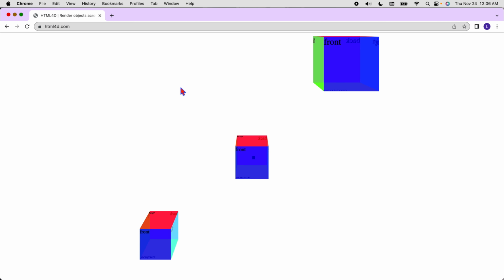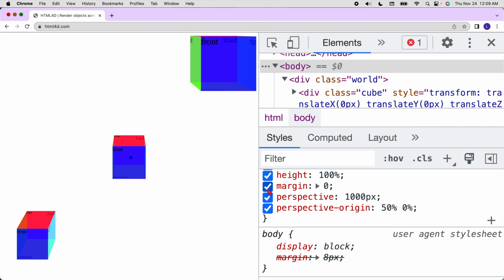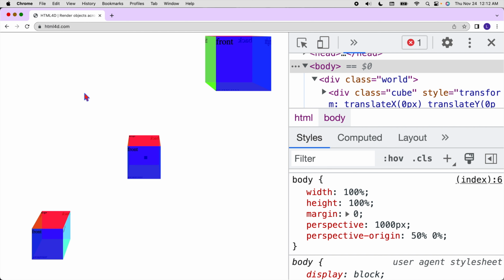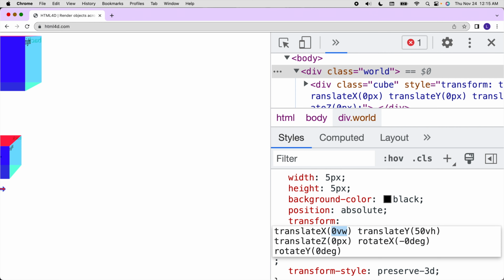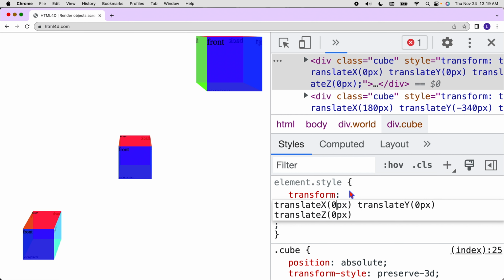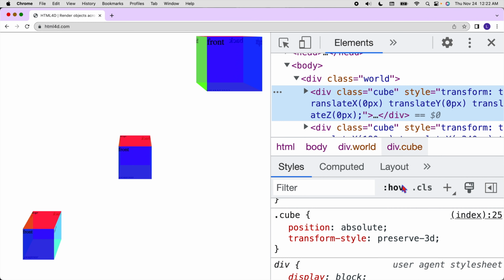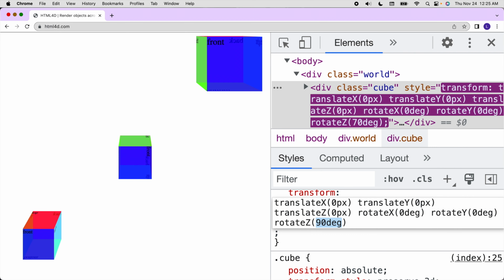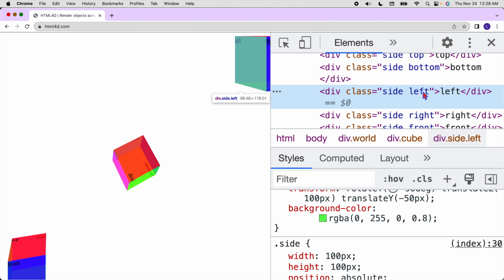Three Cubes in the Simulation (HTML, CSS)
I am re-booting the project and sharing the source code along the way. In this video we add 3 cubes to the world. You can view the simulation live at: